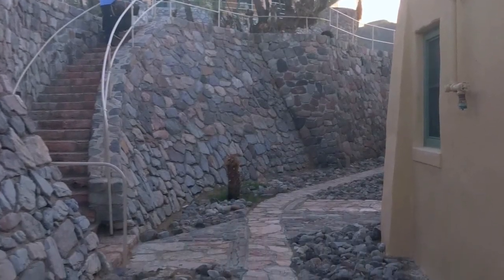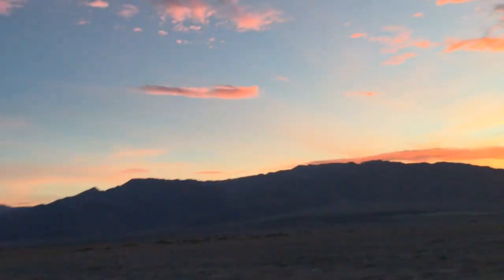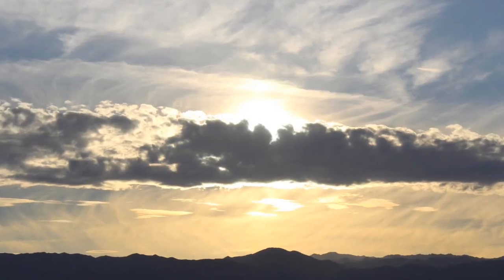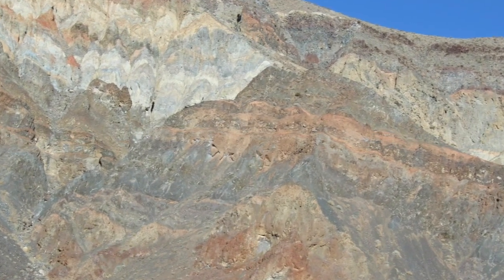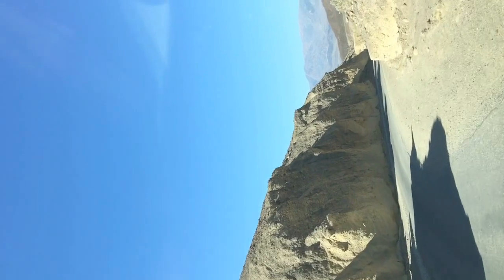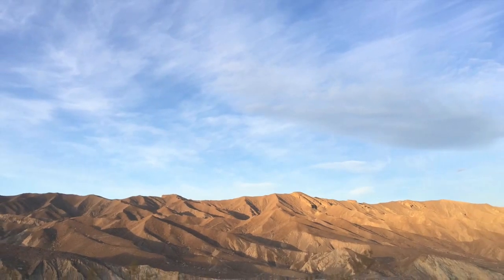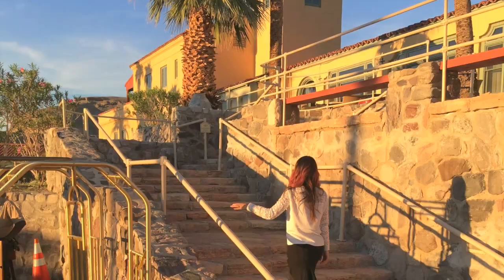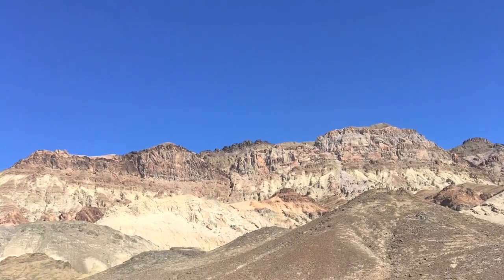Death Valley NP The Hottest The Lowest Point, and the Driest Place in North America | TyeChloe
Death Valley National Park , The Hottest , The Lowest Point, and the Driest Place in North America | TyeChloe

Hello Guys, this is a list of things to do there, they give you a map and some information when you get there.

Things to do – Zabriskie point – it is a great background for any picture, it looks like out of this world.  A panoramic view of brown mudstone hills , a place to view sunrise 🌅 and sunsets. You have to climb up and walk around on it. It is like a maze. Badwater basin – pure white salt at 282 below sea level , it is the lowest point in America. It is a salt flats of 200 square miles, it is used to be a lake of salts. Artist 🎨 ‘s pallette this mountain, place is full of colors , sea green , lemon, yellow, periwinkle, they look all pastels to me. The artist drive is one way, it is pretty amazing, i took a lot of pictures here.